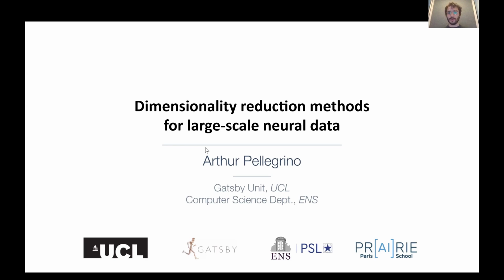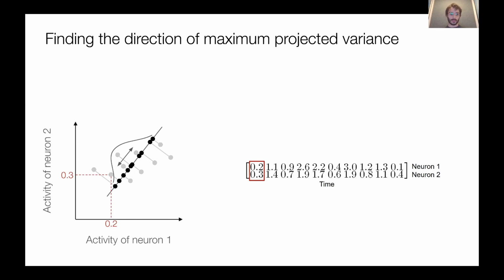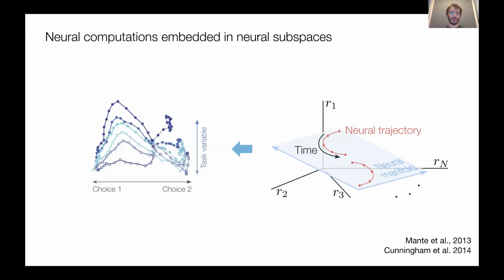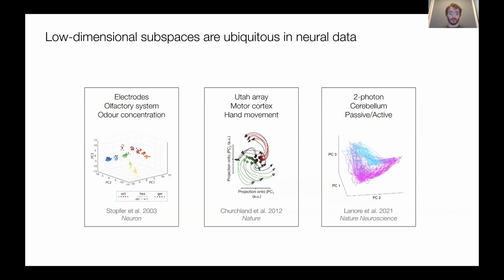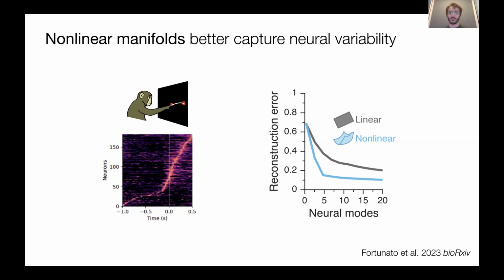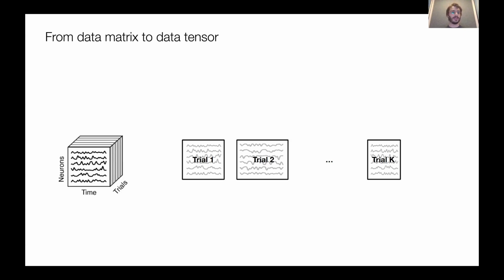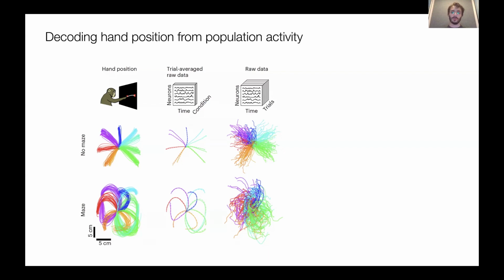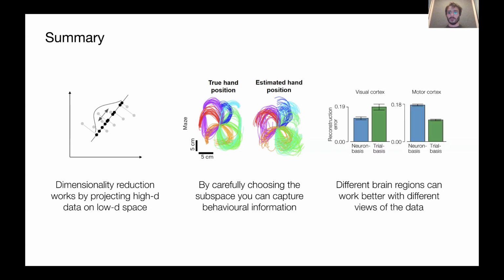3.07 - Dimensionality reduction methods for large-scale neural data (Arthur Pellegrino)